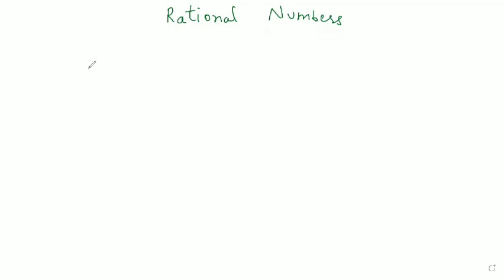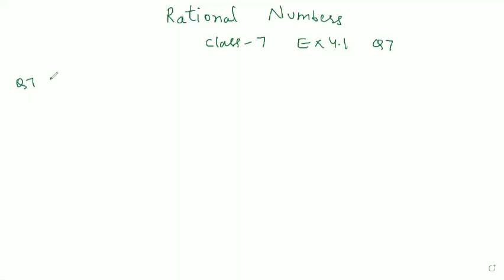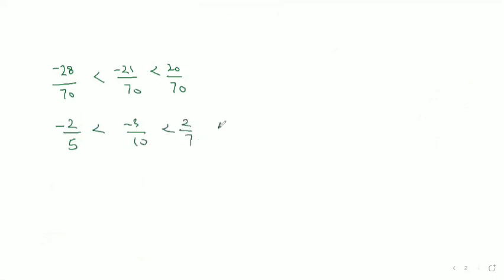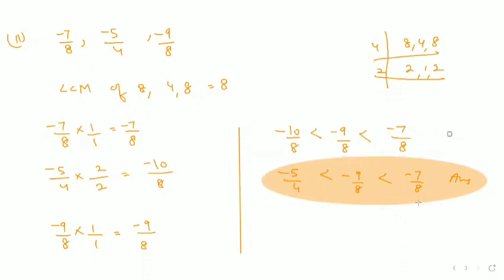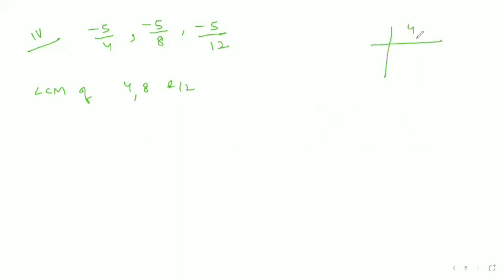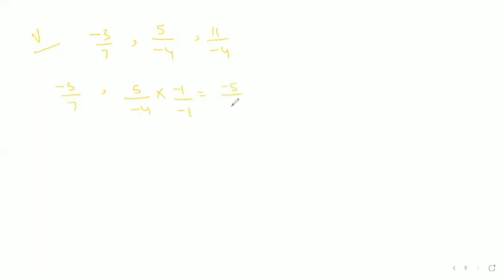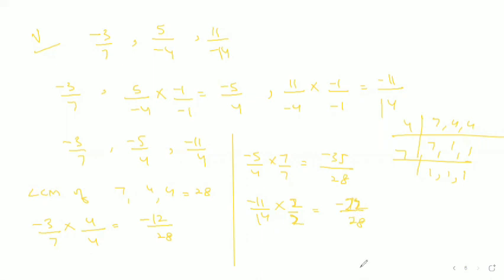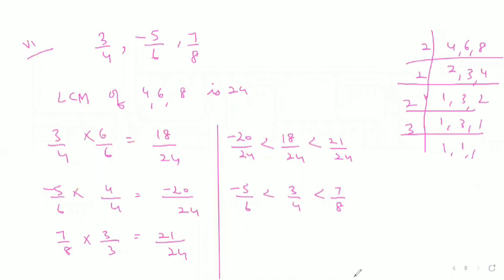RATIONAL NUMBERS| CLASS 7 MATHS|MATHEMATICS SUCCESS |GOYAL BROTHERS |CBSE |NCERT